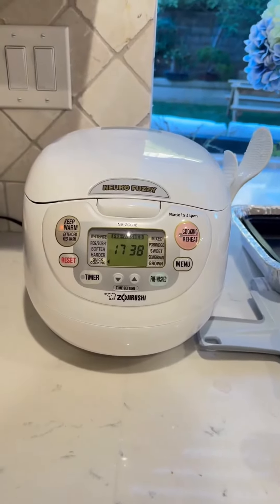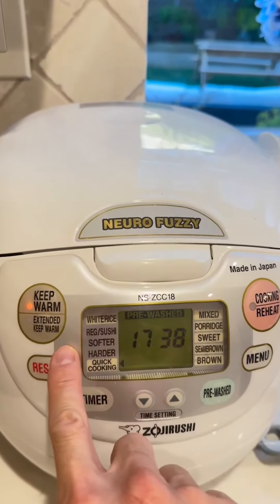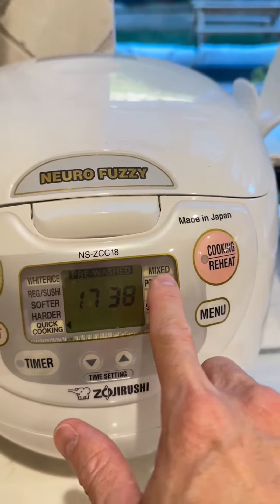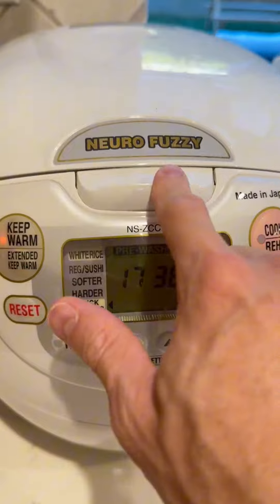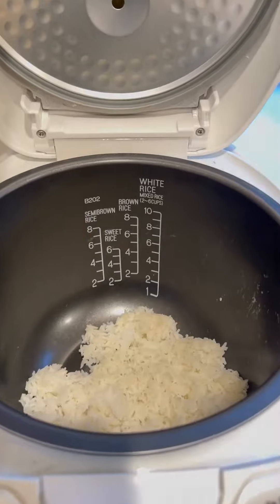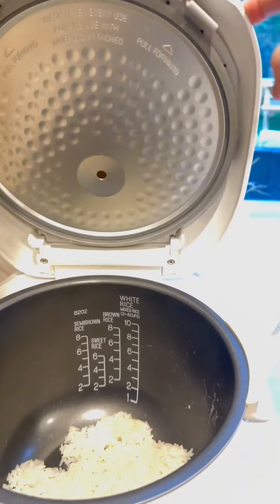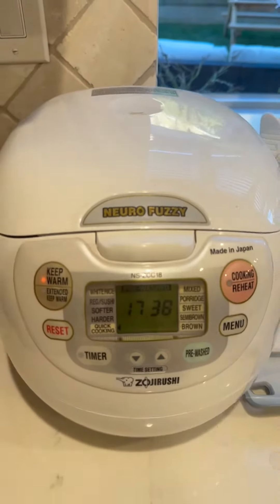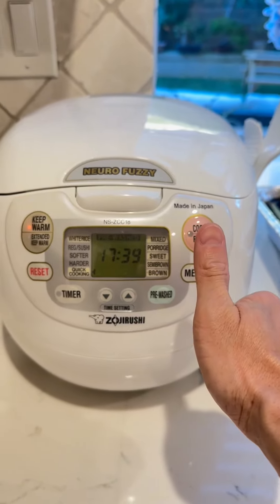Zojirushi NS ZCC10 Neuro Fuzzy Cooker Review After 2 Years Use! Is This Still Good